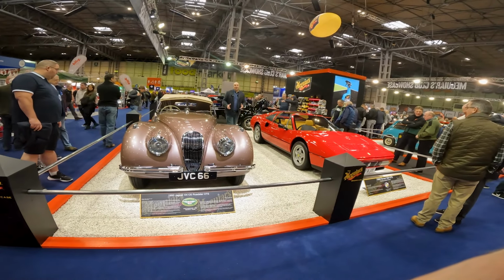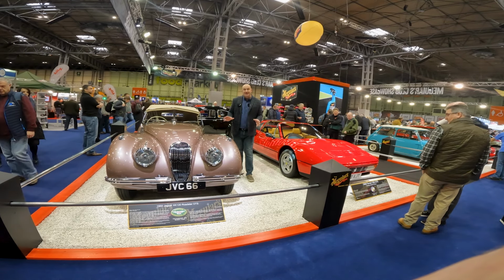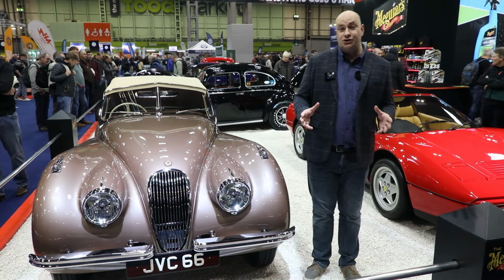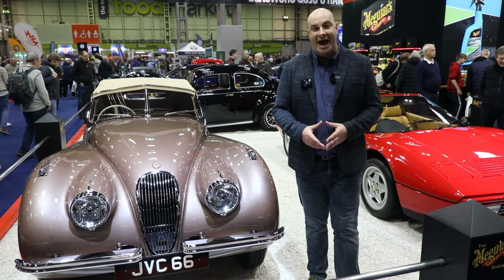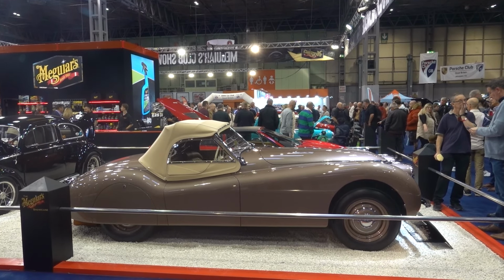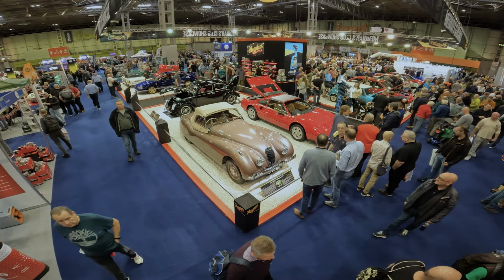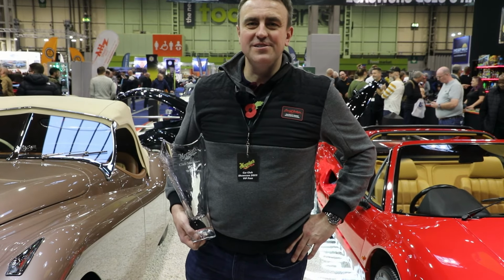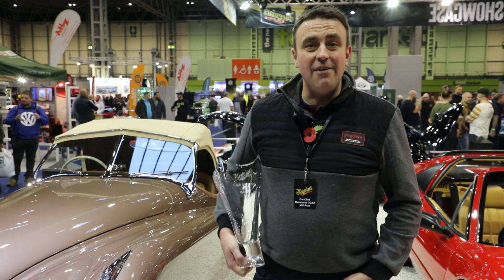Jaguar Enthusiasts' Club member's XK120 wins at NEC Classic Motor Show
The Meguiar’s Club Showcase reached a new standard as the judges compared the cars on show to those that appear at the likes of Pebble Beach. It was Matt Birtwhistle, representing the Jaguar Enthusiasts' Club who won with his beautifully restored pre-production prototype XK120 which was the first of the all-steel-bodied cars.